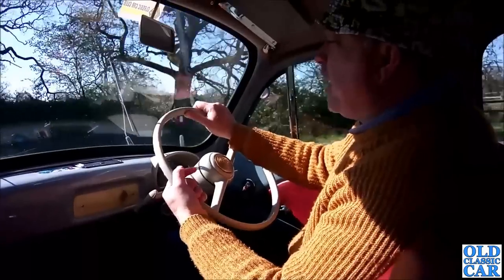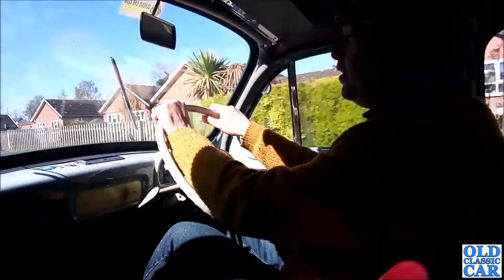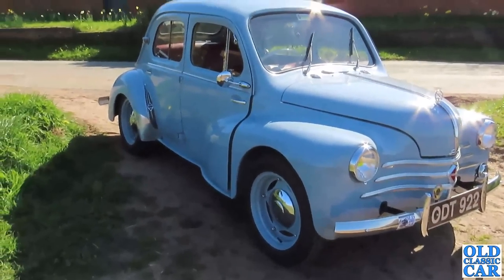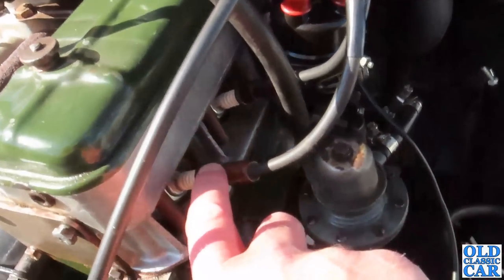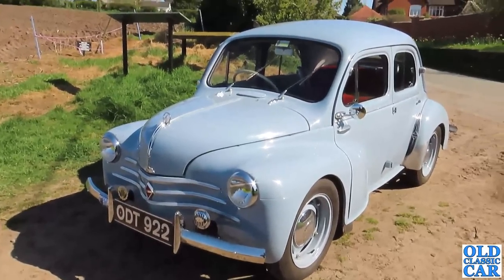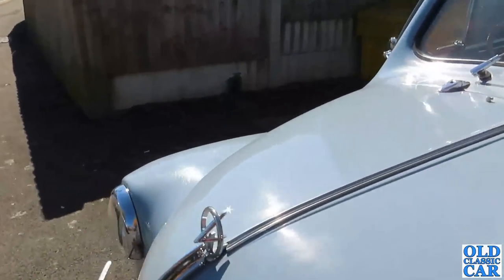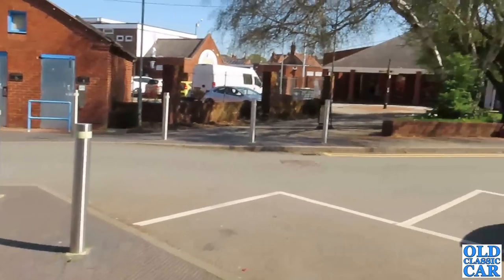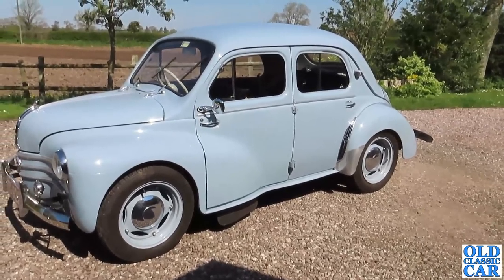Renault 4CV - living with an old car is rarely straightforward ...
Updates on the Renault 4CV are the main subject of today's Old Classic Car upload, including beneath-the-bonnet fettling, driving impressions on a very pleasant and sunny day, a "failure to proceed" moment, followed by an emergency pie purchase.
For more videos about goings-on with our classic cars here at OCC HQ (Renault 4CV, Ford Anglia, Dodges etc) plus show visits etc, please take a look around the rest of the channel. Likes, subs, comments and joiners welcomed as always, thanks!
OCC channel memberships are open - see the Join button for details!
If you know of anyone else who might find these vids of interest, please forward one of the above links to them.